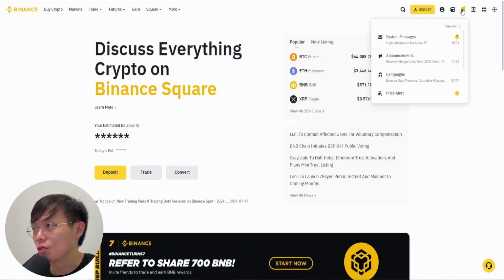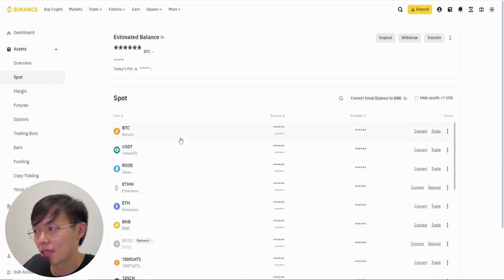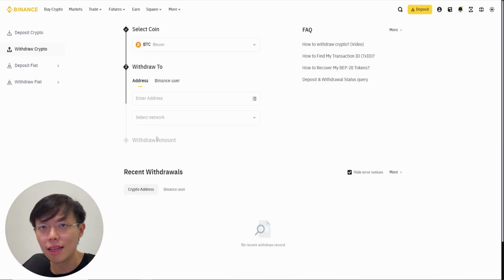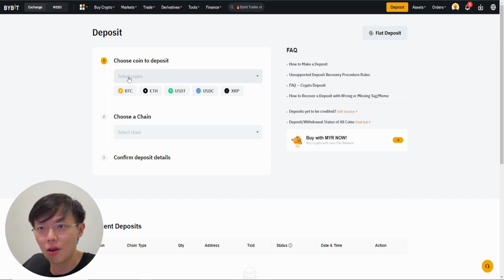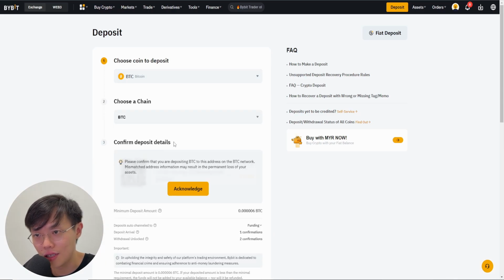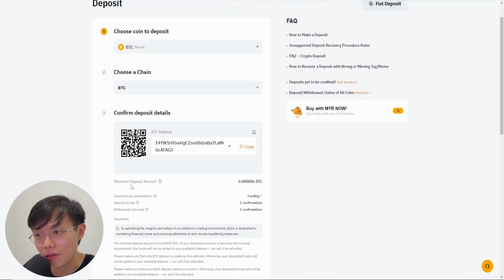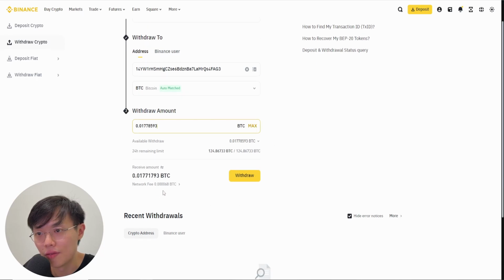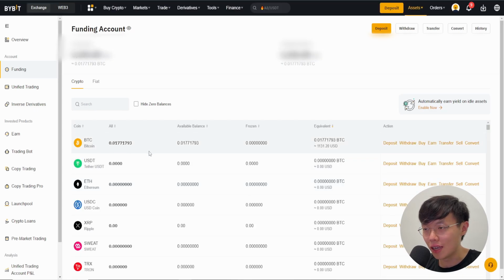HOW TO TRANSFER/DEPOSIT/WITHDRAW CRYPTO ACROSS EXHANGE! - Bybit Full Step By Step Tutorial Part 11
In this video, I, Vincent Loo will teach you guys how to use the transfer crypto from one exchange to another

You're invited to Bybit!
2. Claim exclusive rewards.
3. Claim up to 6,045 USDT bonus!